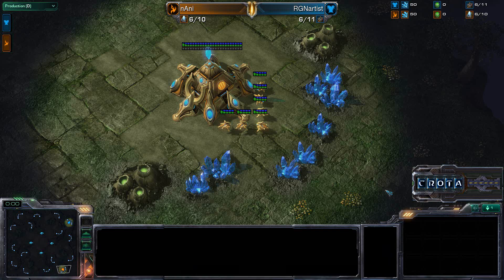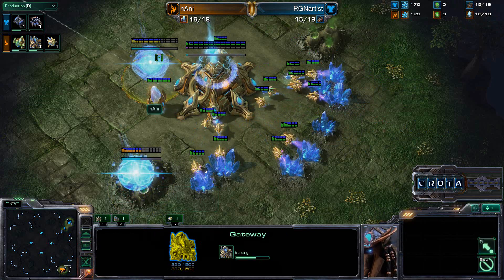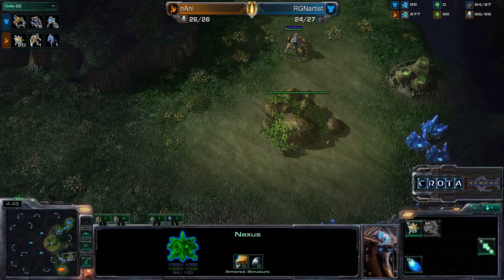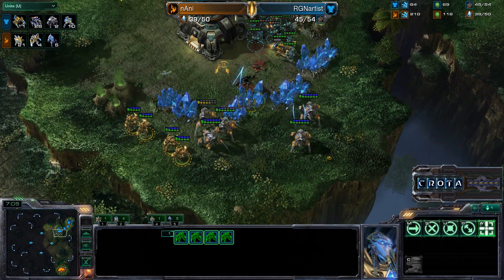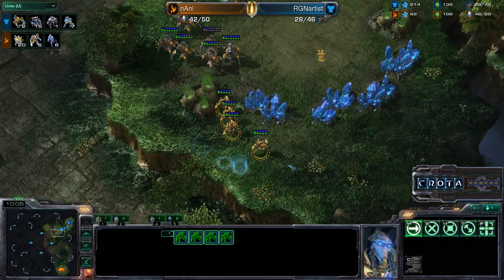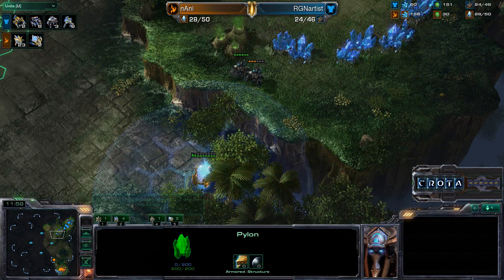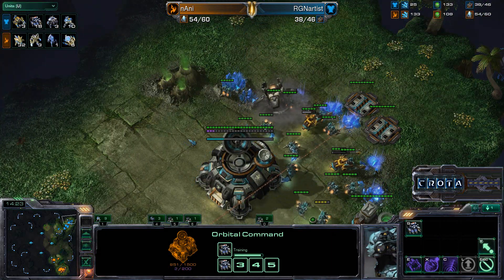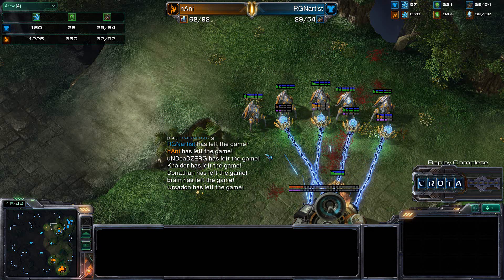Nani (P) vs Artist (T) - G2 - StarCraft Commentary - SC1097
Protoss vs Terran